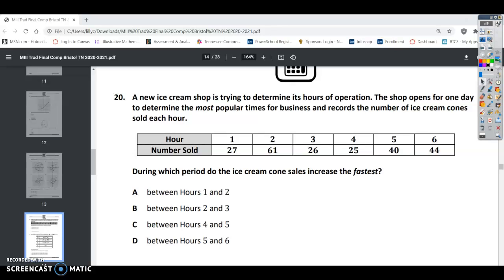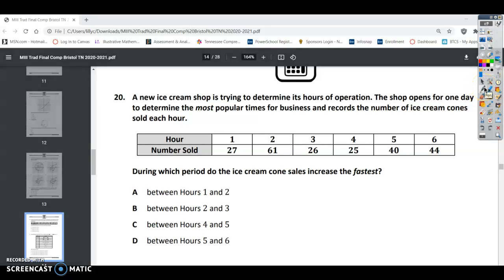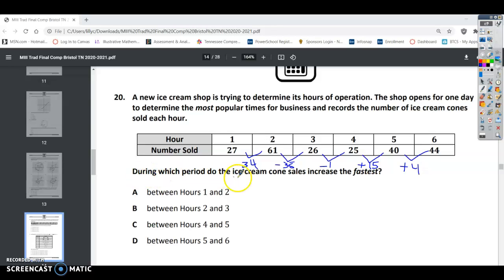M3 Tran Final Com (Benchmark)_#20